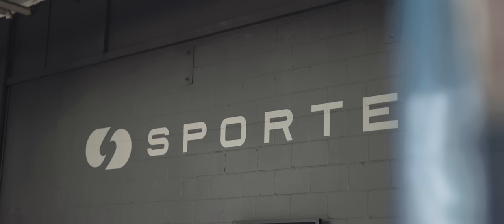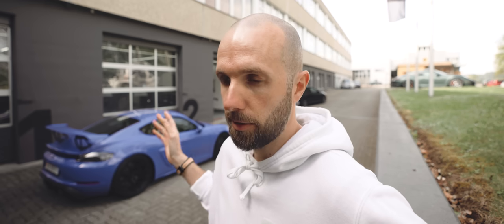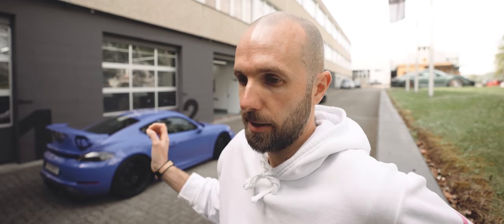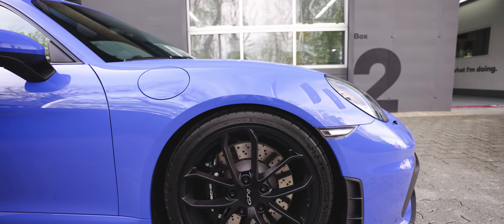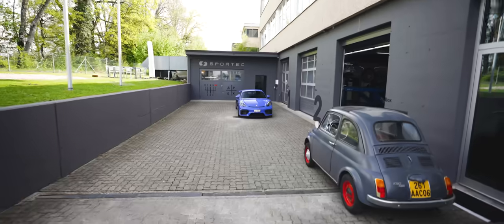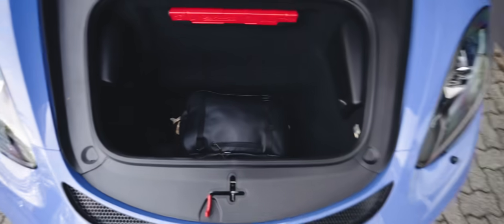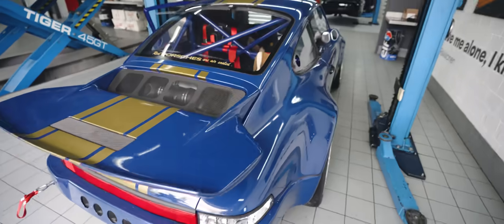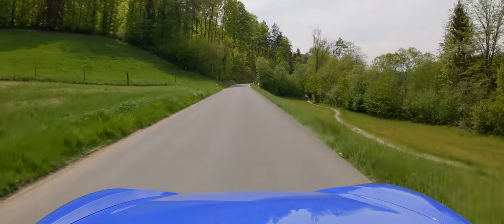The MUST DO Porsche Modifications!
The first and best modifications to my new GT4, soon to be perfect!

MY CIAO FOR NOW KEYCHAINS:
Ciao For Now Keyring now available!